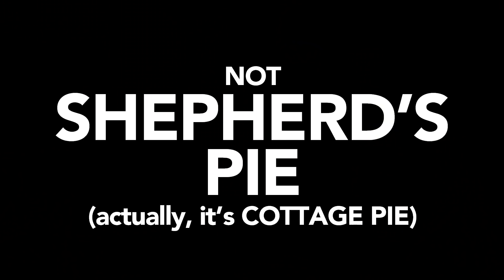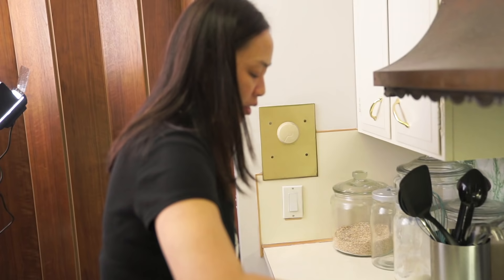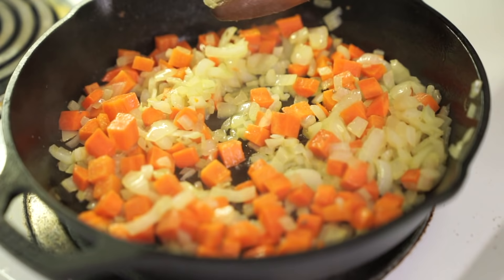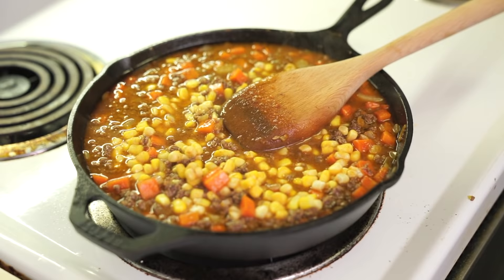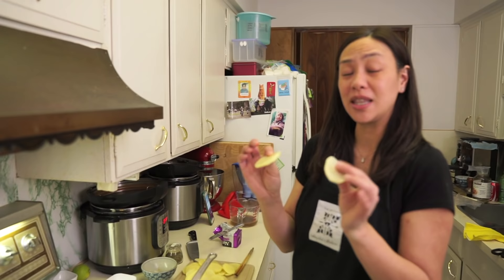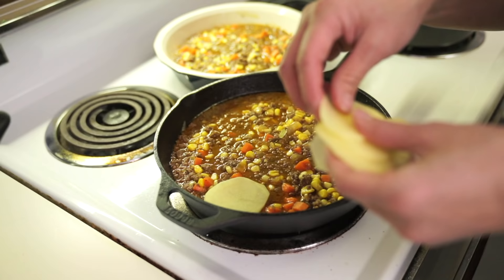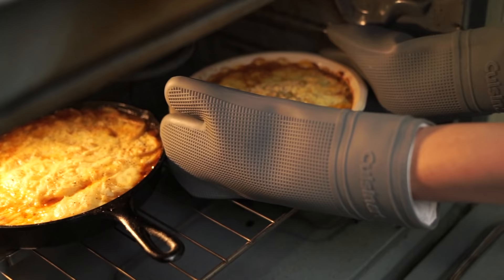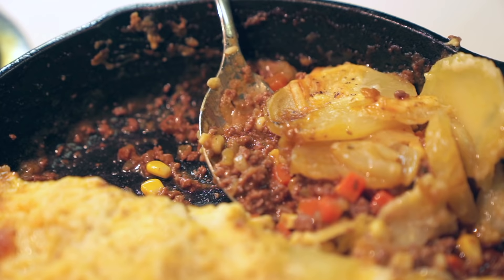NOT SHEPHERD'S PIE - COTTAGE PIE with Scalloped Potatoes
Didn't know what to cook, so I whipped up this delicious cottage pie with the ingredients I had on hand. Did you know? Shepherd’s pie should only be named as such if it contains lamb, and “cottage” usually applies to one made with beef.

* NEW Instant Pot COOKBOOK! **

** First Instant Pot Cookbook **

Lodge Cast Iron Skillet - Amazon

Wusthof Chef's Knife - Amazon

** LET’S CONNECT! **